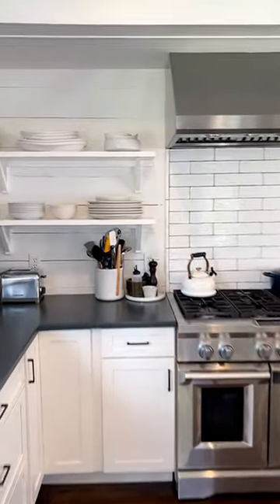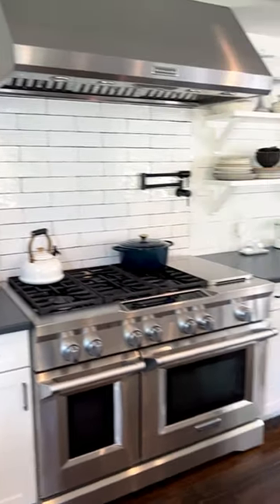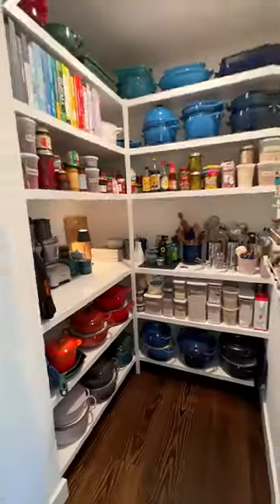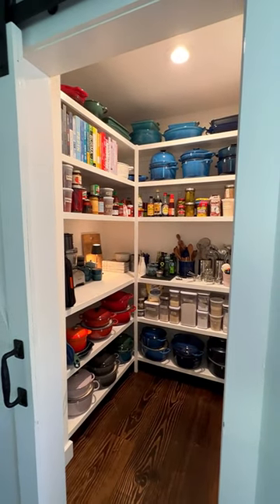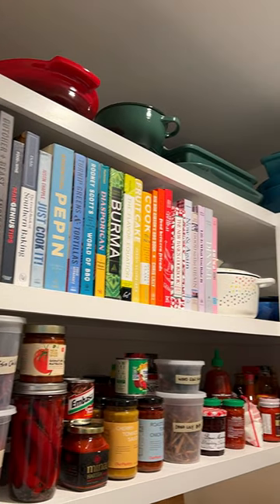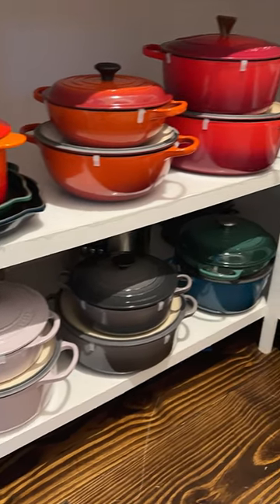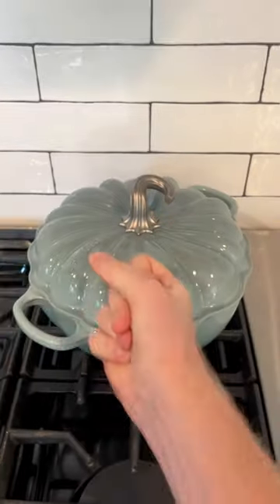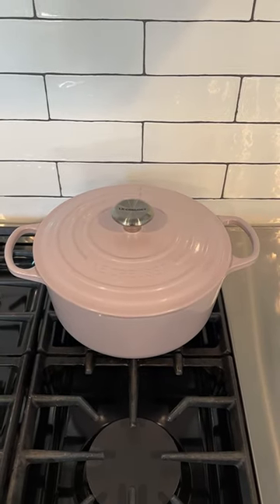Kitchen Tour with Justin Chapple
Talk about kitchen envy. 😍 Justin Chapple has been building his Le Creuset collection for 14 years. In addition to using these colorful pieces for plenty of cooking endeavors, he also says, "I cherish each piece and treat them like jewelry for my stovetop and pantry."